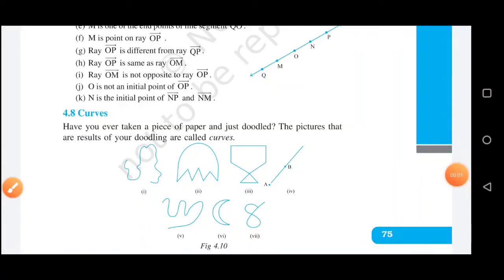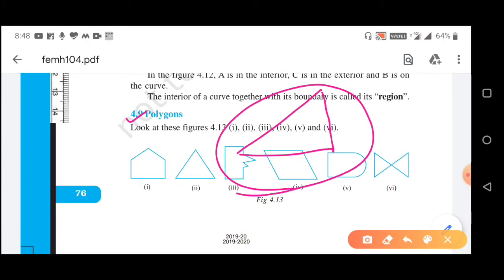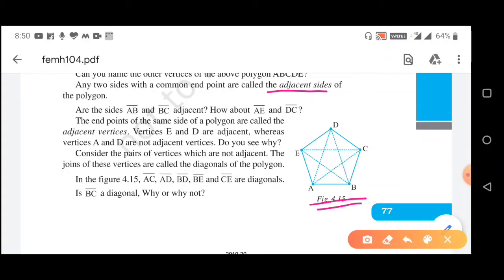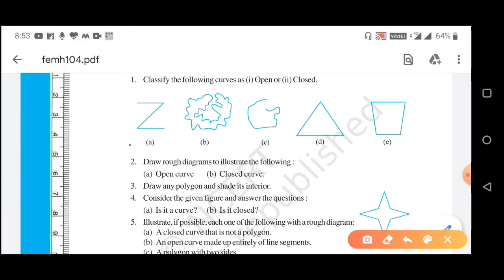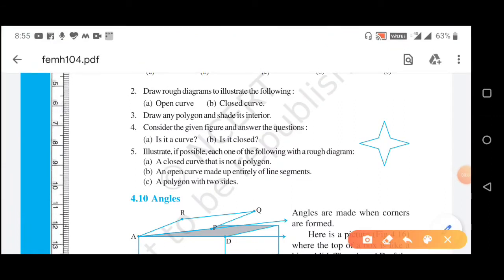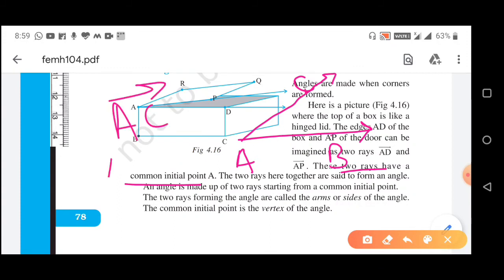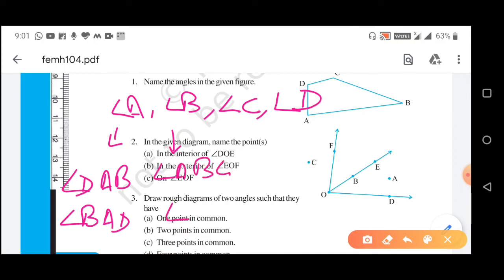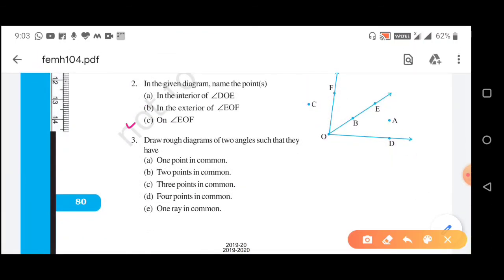Basic Geometrical Ideas 2